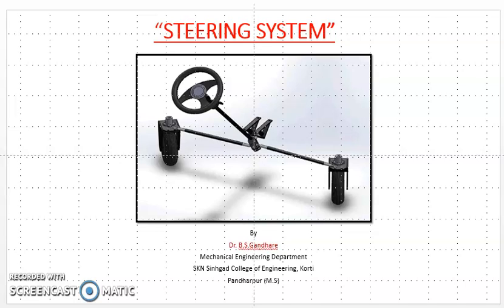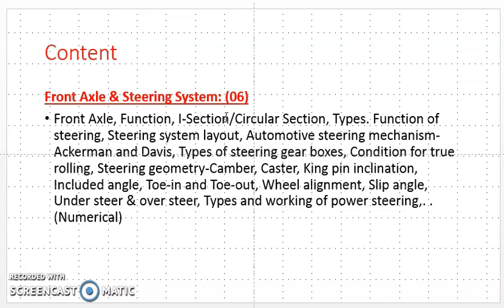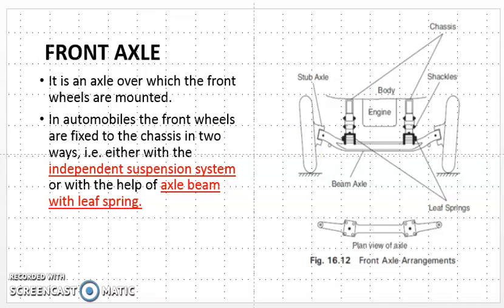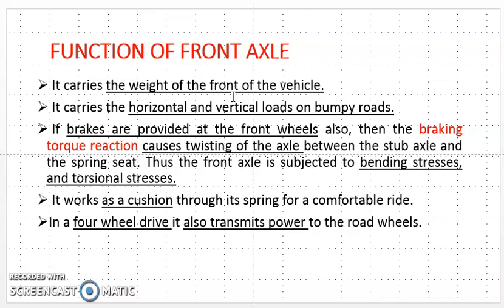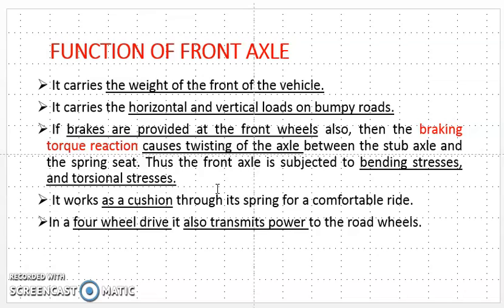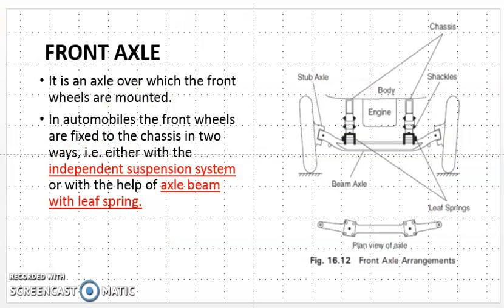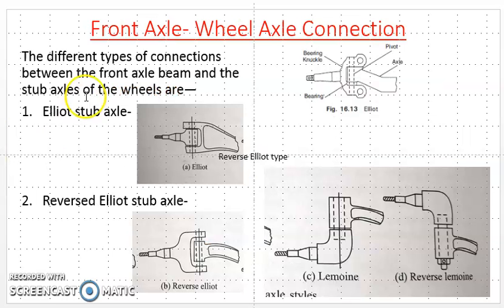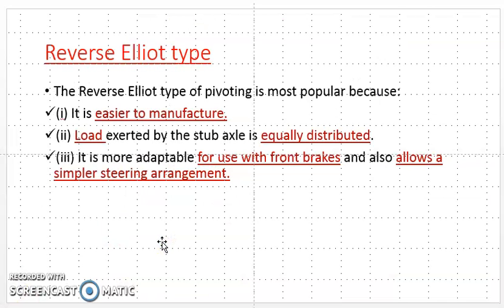Lect 05 Week 25 10 2020 Front Axle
Front Axle, Function of Front Wheel, Requirement of Front Wheel, and different type of arrangement Elliot stub axle, Reversed Elliot stub axle, Lemoine and reverse Lemoine.
Reference:  1. Kamaraju Ramakrishna,  "Automotive Engineering" PHI Learning private Limited. (Chapter no.19 pp-217-218)
2.  Dr. Kirpal Singh, "Automobile Engineering vol.I" Standard Publishers Housing (Chapter 8 pp.210-265)